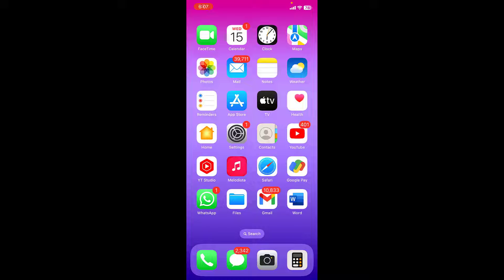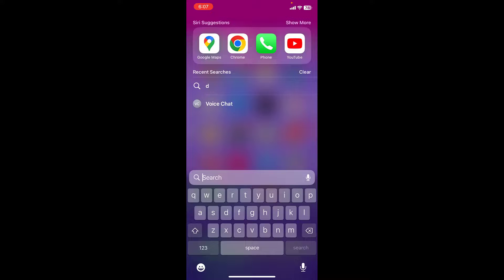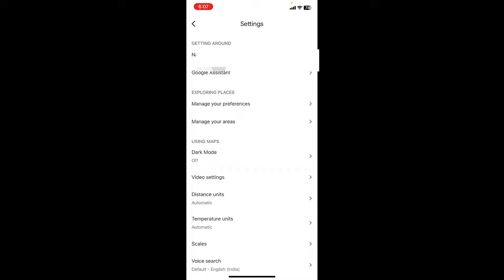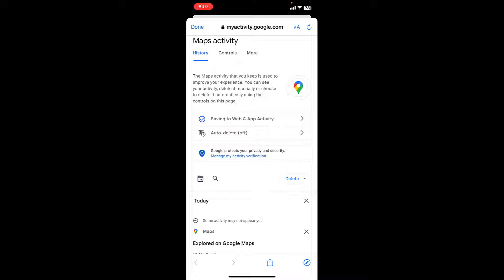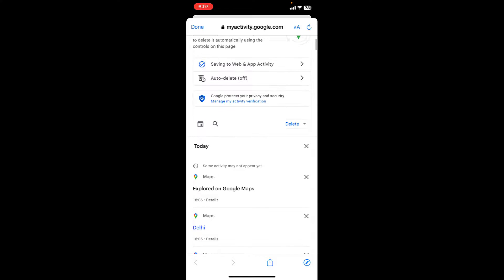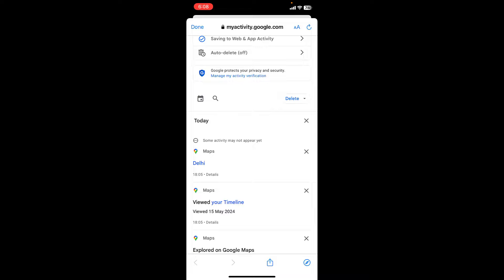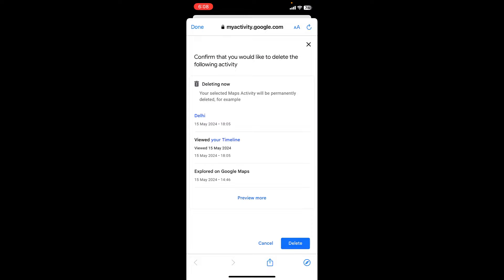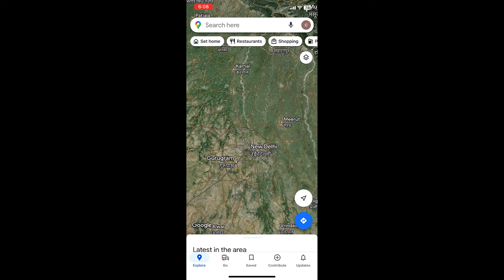How to Delete All Google Map Location, Travelled & Search History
Delete All Google Map Location, Travelled & Search History

delete google map location history,
delete all google map travelled history in phone 2024,